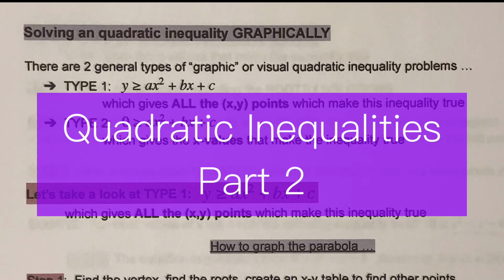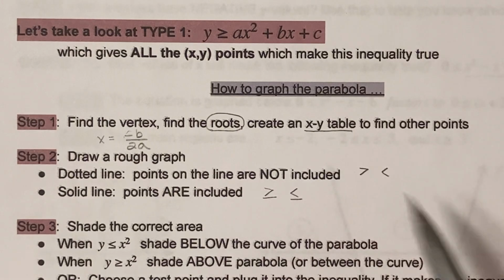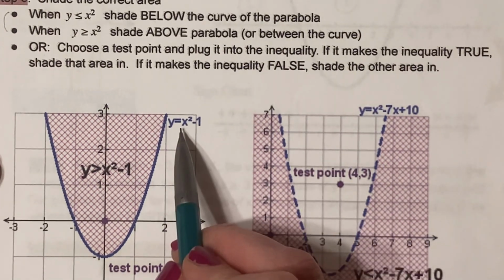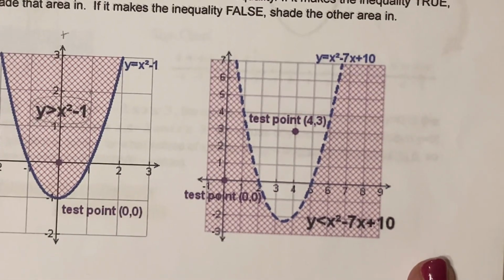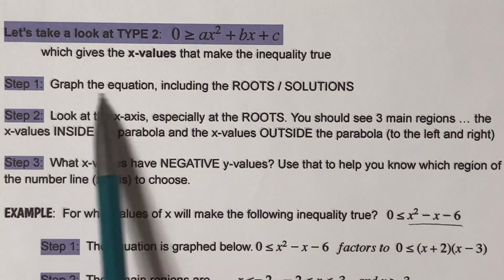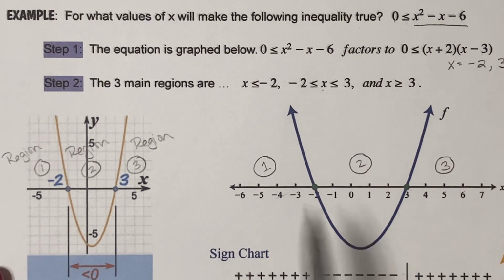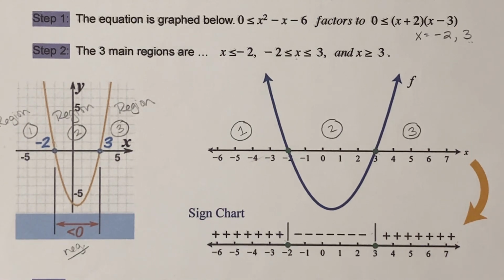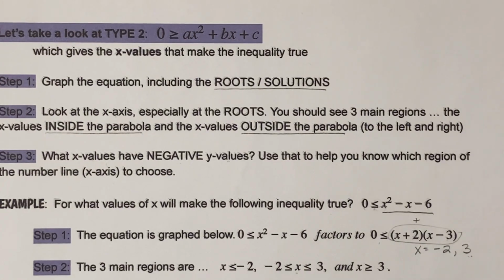Quadratic Inequalities (Part 2): AoPS Algebra B